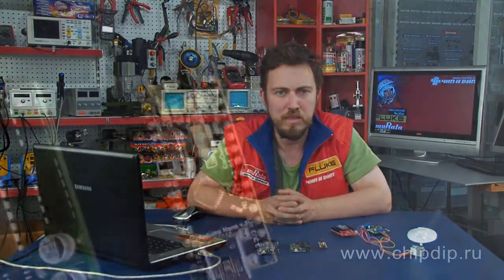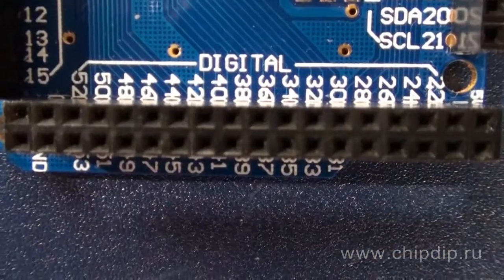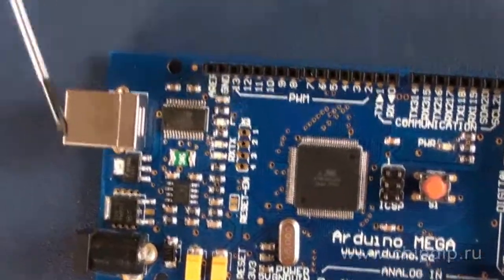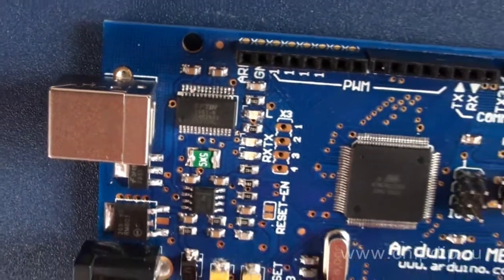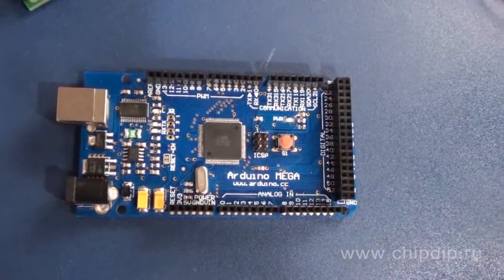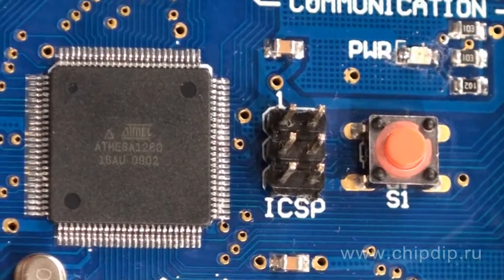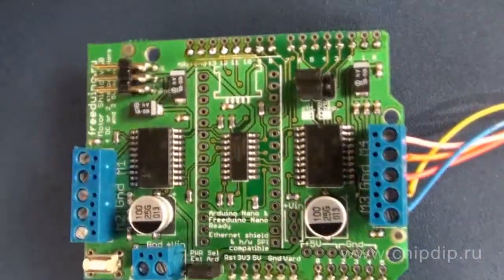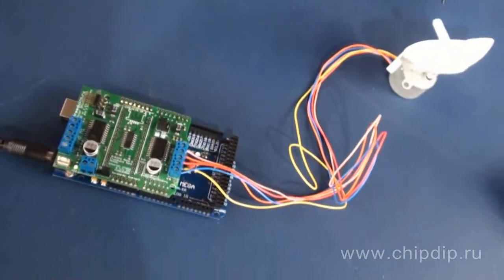Arduino Mega - ATmega1280 Programmable Controller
Arduino Mega - ATmega1280 Programmable ControllerArduino platforms enjoy great popularity worldwide due to its simple programming language, open architecture and software code.After being created, ATmega8-based Arduino saw numerous hardware improvements. It employs increasingly powerful and innovative micro controllers; new modules are designed to expand its basic functionality.So far, there are a number of Arduino versions that differ by micro controllers, form factors, and other parameters. For example, here you can see Arduino Nano based on ATmega328, Freeduino 2009 (equivalent to Arduino Duemilanove) based on ATmega168 and Arduino Mega based on ATmega1280. Let me describe the latter in more detail.This chip obviously is inferior to the two other as it is bigger. But it has more ports.Arduino Mega has 54 digital inputs / outputs (14 of which can be used as PWM outputs), and 16 analog inputs. Freeduino, by the way, has only 14 digital inputs/outputs including 6 PWM and 6 analog inputs.Arduino Mega also has series UART port, 16 MHz crystal oscillator, USB-slot, a power jack, ICSP and the reset button.In order to operate the platform, connect it to a PC using USB cable or energize the platform using AC/DC adapter or a battery. IC FTDI FT232RL chip installed on the board manages one of interfaces through USB, and FTDI drivers provide virtual COM port on a PC. You can program the platform through Arduino software.ATmega1280 micro controller comes with a recorded loader. You can record new programs without using external programmers. The interface is based on STK500. You may also program the micro controller through ICSP pins by the in-system programming technique instead of using the loader.Arduino Mega is compatible with all expansion boards designed for Duemilanove. The configuration of pins 0 - 13 (and adjacent AREF and GND), analog inputs 0 - 5, power connector, and some other pins on Arduino Mega corresponds to Freeduino layout. However, the layout of I2C pins (20 and 21) on Arduino Mega differs from that of Freeduino (analogue inputs 4 and 5).Let me demonstrate you Arduino Mega and Freeduino compatibility by the example of a step motor control using Motor Shield power module. Freeduino is already programmed with a simple program controlling the step motor in different modes. Let's load this program to Arduino Mega. Now let's mount Motor Shield according to the pinout and connect to the power supply. Look -- Arduino Mega perfectly controls the step ...